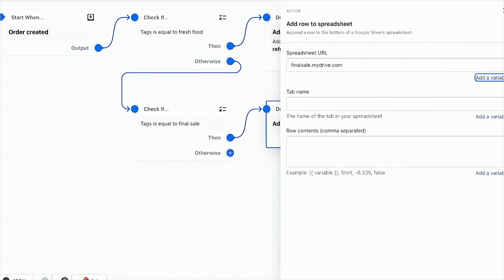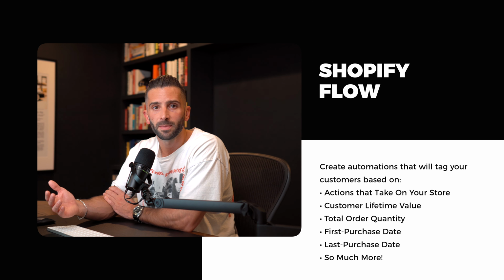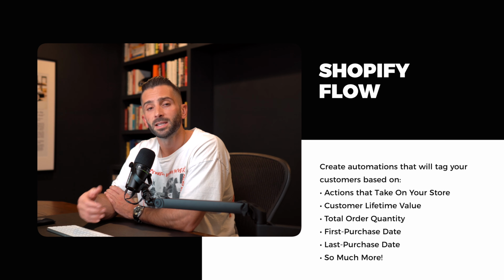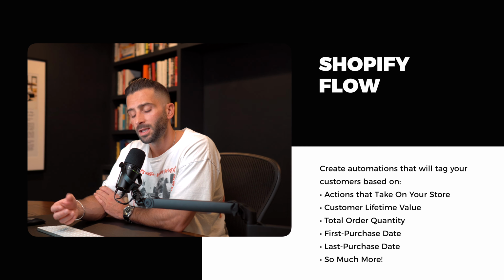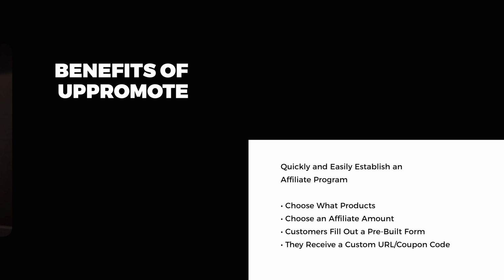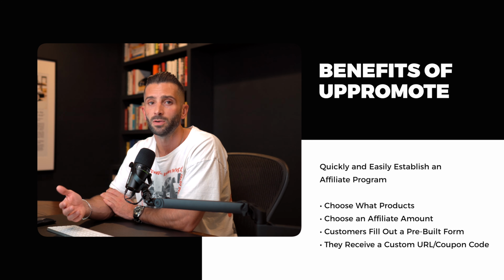5 Essential Apps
Start Your Shopify for $1/Month

Today we discuss the Top 5 Applications to grow any Shopify store. No matter if you sell digital products, physical products or do dropshipping. This tutorial will help you boost sales!

1) Overview
2) Seguno
3) Postscript
4) Shopify Flow
5) UpPromote
6) Shopify Audiences
7) Conclusion